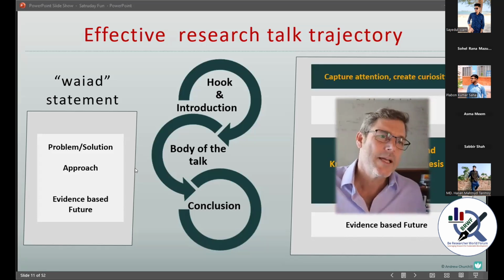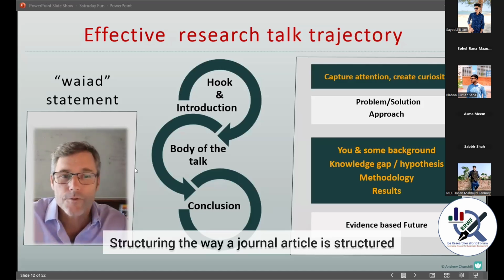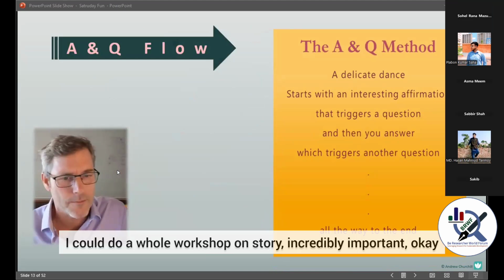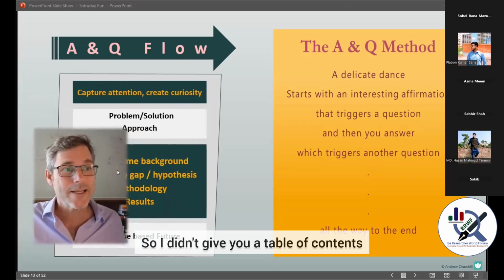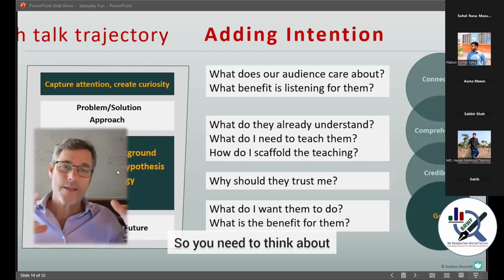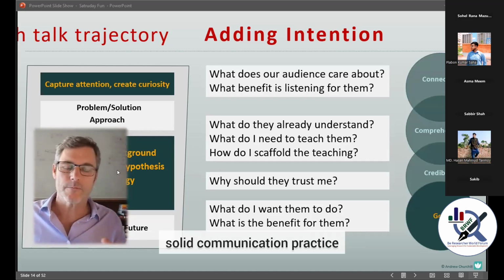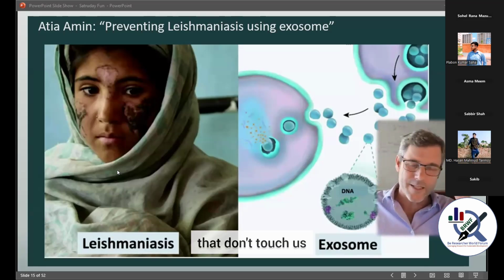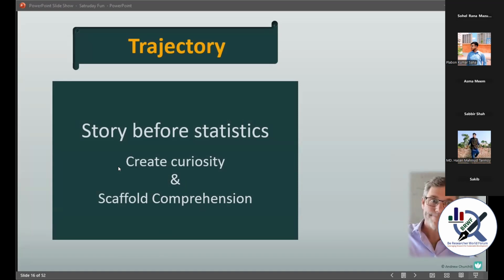MRP#04: Mastering the Flow: Creating an Effective Trajectory for Research Talks | BRWF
𝑩𝑹𝑾𝑭 𝒑𝒓𝒐𝒖𝒅𝒍𝒚 𝒑𝒓𝒆𝒔𝒆𝒏𝒕𝒔 𝒂𝒏𝒐𝒕𝒉𝒆𝒓 𝒉𝒊𝒈𝒉𝒍𝒚 𝒂𝒏𝒕𝒊𝒄𝒊𝒑𝒂𝒕𝒆𝒅 𝒘𝒆𝒃𝒊𝒏𝒂𝒓: “𝑴𝒂𝒔𝒕𝒆𝒓𝒊𝒏𝒈 𝑹𝒆𝒔𝒆𝒂𝒓𝒄𝒉 𝑷𝒓𝒆𝒔𝒆𝒏𝒕𝒂𝒕𝒊𝒐𝒏𝒔: 𝑬𝒏𝒈𝒂𝒈𝒊𝒏𝒈 𝑨𝒖𝒅𝒊𝒆𝒏𝒄𝒆𝒔 𝑩𝒆𝒚𝒐𝒏𝒅 𝑨𝒄𝒂𝒅𝒆𝒎𝒊𝒂.”

The Be Researcher World Forum (BRWF) is organizing a webinar on "Mastering Research Presentations: Engaging Audiences Beyond Academia." Following the success of numerous previous courses, webinars, seminars, and workshops, this event is tailored for highly motivated students, academics, researchers, PhD candidates, and Master’s students. Explore over 500 lectures and tutorials on research, paper writing, publication, and higher studies on our channels [BRWF (English) BRBD (Bengali) Complete the registration ASAP and get ready for the webinar.

𝐅𝐚𝐜𝐢𝐥𝐢𝐭𝐚𝐭𝐨𝐫:
Andy Churchill, PhD
Founder, PresentBetter.org
Research Presentation & Communication Expert
Ph.D. from McGill University, Canada

𝐆𝐮𝐞𝐬𝐭 𝐨𝐟 𝐇𝐨𝐧𝐨𝐫:
Assistant Professor, Dept. of CSE, CUET, Bangladesh
Initiator & Lead Visionary, BRWF & BRBD

𝐇𝐨𝐬𝐭:
Md Ashikquer Rahman
Dept. of Economics
Bangladesh University of Business & Technology (BUBT), Dhaka, Bangladesh
Vice-President, BUBT Economics Club

𝗪𝗲𝗯𝗶𝗻𝗮𝗿 𝐒𝐲𝐧𝐨𝐩𝐬𝐢𝐬:
Tailoring research communication for general audiences, funders, and investors.
Structuring a compelling narrative to highlight key research insights.
Designing visuals that enhance your message and maintain engagement.
Delivering confident, impactful presentations and handling Q&A effectively.

☑ Registration Deadline: 2nd October 2024
☑ Selection Quiz: 3rd October 2024 10:00 PM (GMT+06)
☑ Event Date: 5th October 2024; Canadian Time: 10:00 AM (GMT-4), Bangladesh Time: 08:00 PM (GMT+6)
☑ Platform: Zoom
☑ Delivery Language: English

𝐏𝐫𝐞𝐫𝐞𝐪𝐮𝐢𝐬𝐢𝐭𝐞 𝐊𝐧𝐨𝐰𝐥𝐞𝐝𝐠𝐞:
☑ Intended participants must complete the lecture titled of ‘Mechanics of Writing High Impact Research Article’ by Dr. SM Fijul Kabir [Lecture

☑ Watch lectures on ‘Mechanics of Writing High Impact Research Article’ by Dr. SM Fijul Kabir
☑ Participate Online in the Quiz based on the selected lecture (The link will be shared later in the WhatsApp group)
☑ Final selection based on quiz performance and BRWF  pre-specified criteria

Be Researcher World Forum (BRWF) is an online-based, non-profit, open platform led by distinguished scholars dedicated to promoting research and mentoring young researchers globally (70K+ people are connected). BRWF actively shares resources and organizes training, courses, webinars, and seminars to support research enthusiasts. To learn the complete story of BRWF, you can read more by visiting this

𝗔𝗯𝗼𝘂𝘁 𝘁𝗵𝗲 𝗙𝗮𝗰𝗶𝗹𝗶𝘁𝗮𝘁𝗼𝗿  (𝐀𝐧𝐝𝐲 𝐂𝐡𝐮𝐫𝐜𝐡𝐢𝐥𝐥, 𝐏𝐡𝐃):
Since 2014, Dr. Churchill’s work has been focused on helping researchers present more effectively. This work has included training nearly 10,000 researchers while delivering over 500 workshops and coaching over 100 different speaking events for everything from university 3MT competitions and in-depth research showcases to personal elevator pitch and entrepreneurial start-up competitions. He also helps graduate students with dissertation defenses and job talks as well as senior professors with important keynotes. His focus is helping each researcher find their own unique voice while developing a talk that is accessible while still rigorous and engaging while still professional. Speakers he has coached have won numerous awards none more prestigious than being recognized as the 2022 Canadian and then North American 3MT champion.